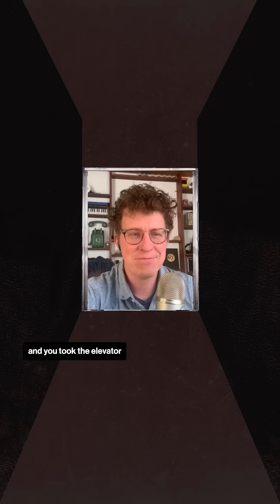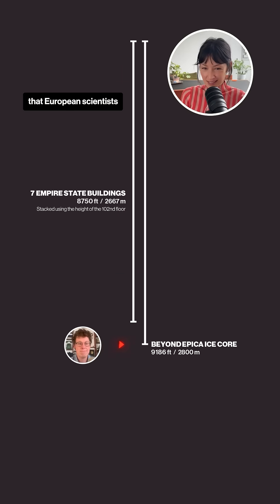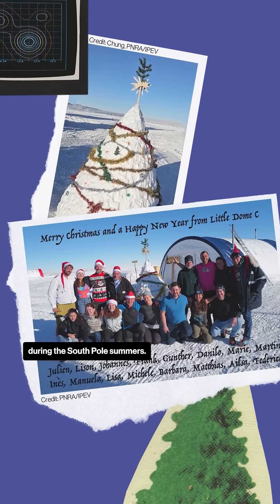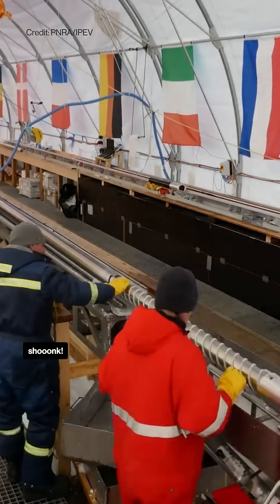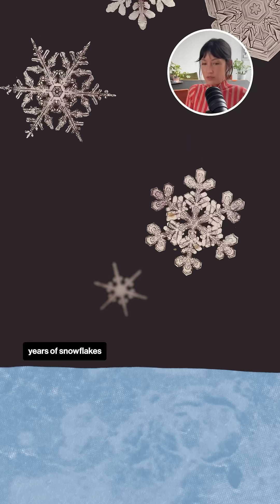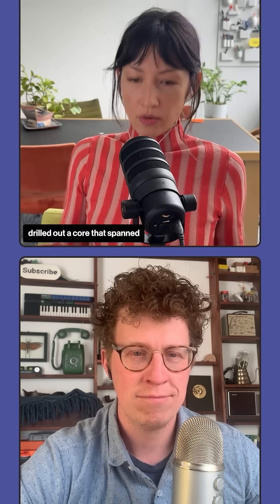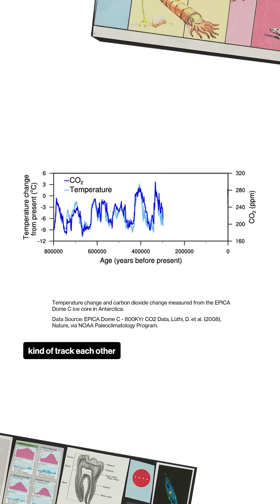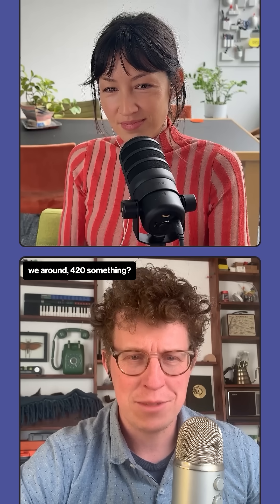new ice core just dropped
edit: Charlie Yuncken